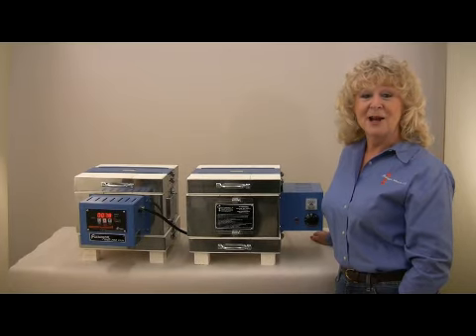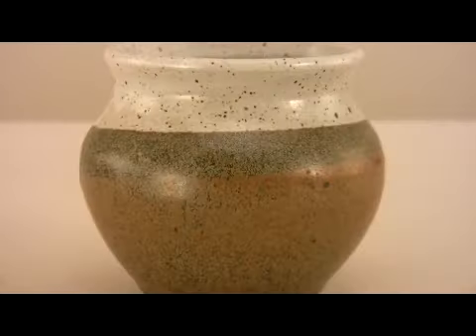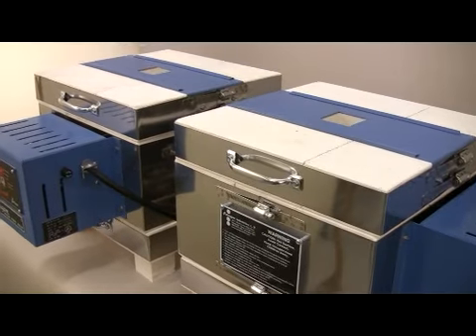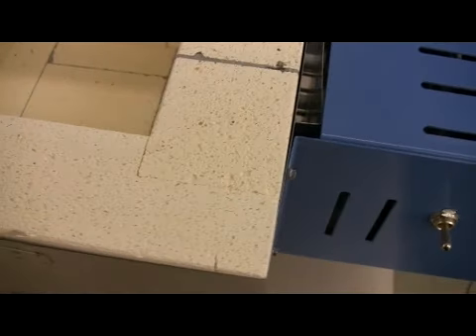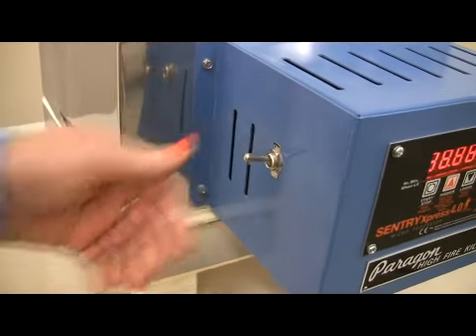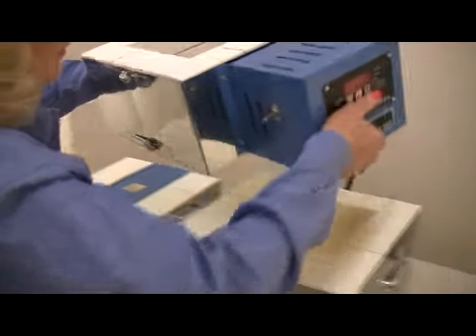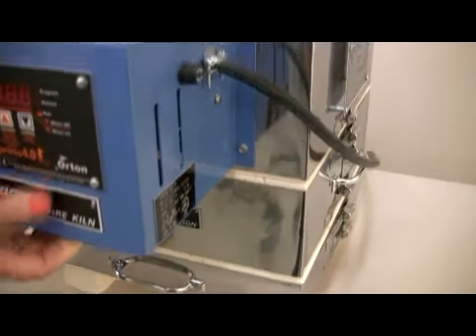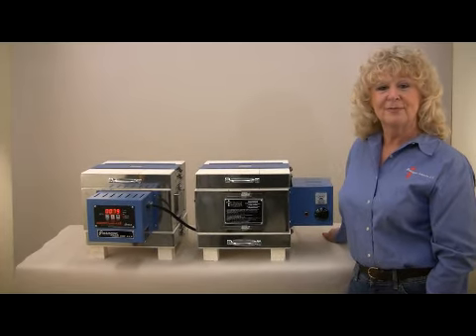Paragon Caldera All Purpose Kilns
See the Paragon Caldera kiln and the optional bead door, blank collar, and window.